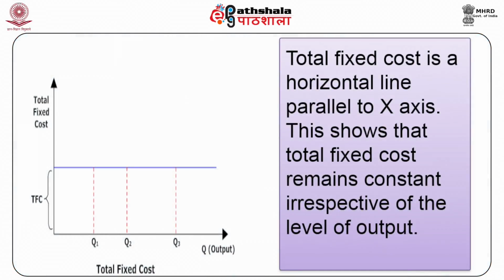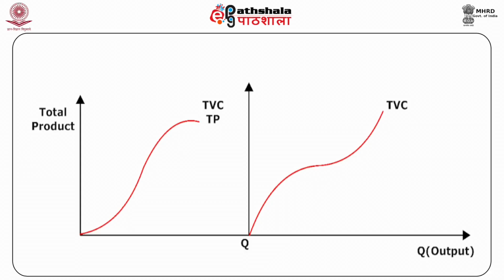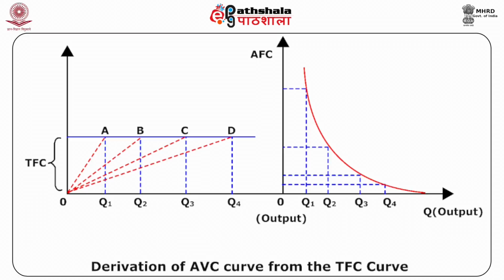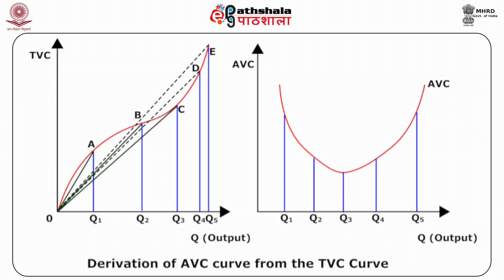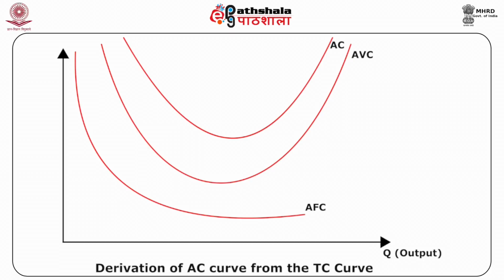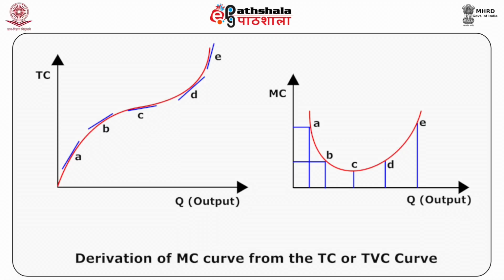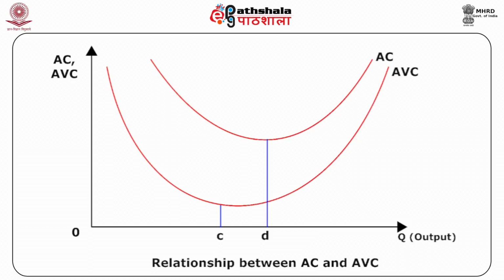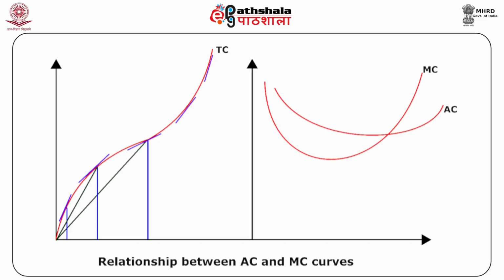Short run cost curves (COM)